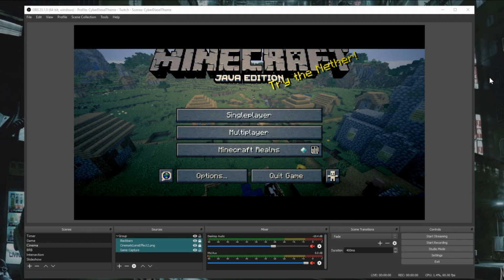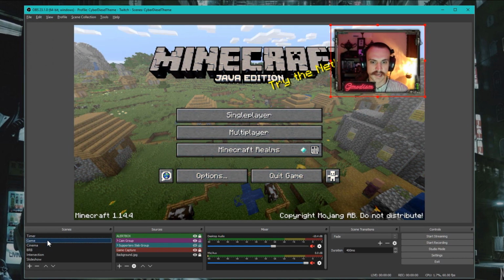How to Have Different Filters for the Same Source in Different Scenes in OBS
If you want to use different filters for the same source, webcam or video source / game capture for different scenes in OBS (open broadcasting software). This trick lets you have different filters on the same source but gets the custom filters in a decided scene. This OBS tutorial also help you select basic filters for color correction and cinematic colors.

Licensed to me according to our agreements.